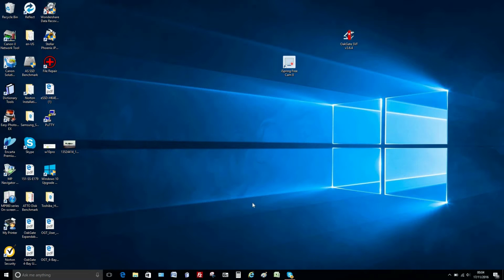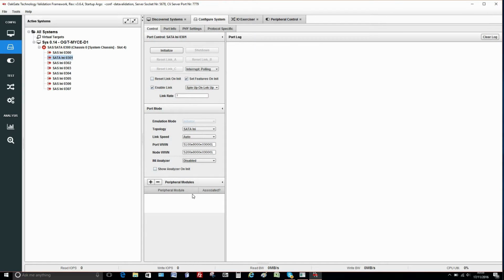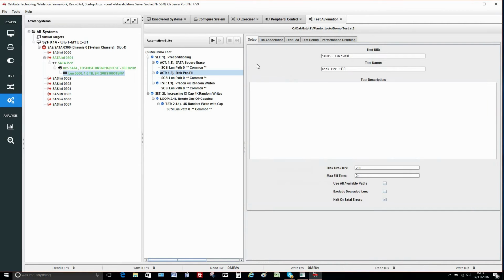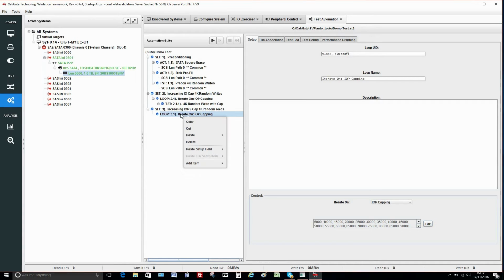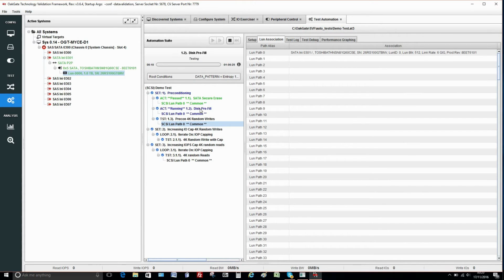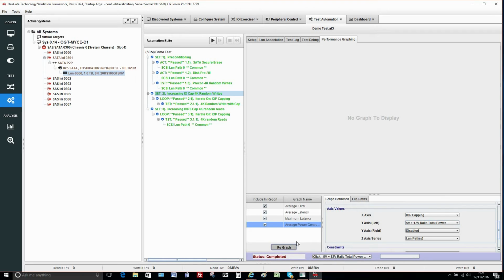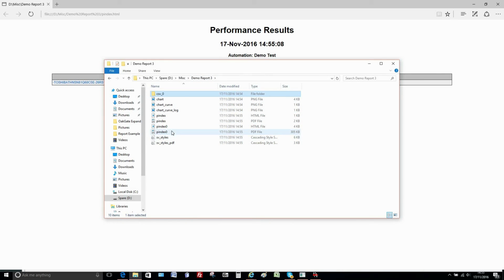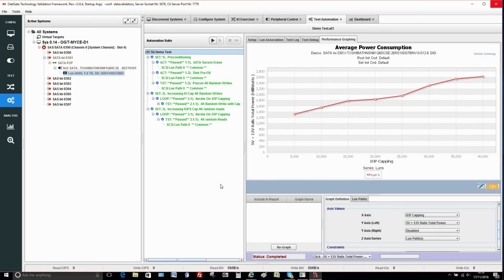Oakgate Storage Validation Framework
A demonstration of the OakGate Storage Verification Controller Application